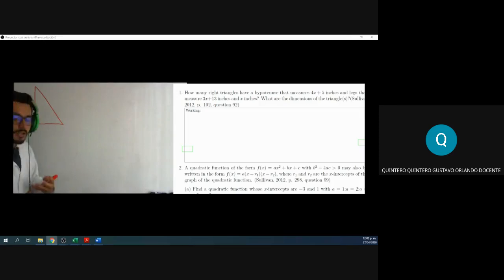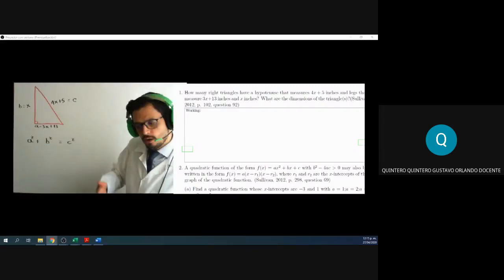google meet 27 de Abril con grado 9